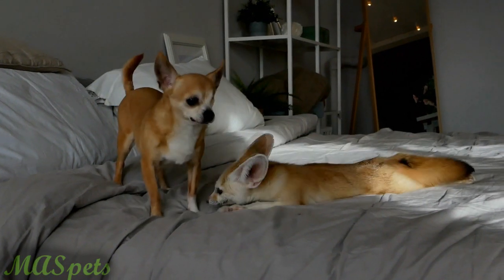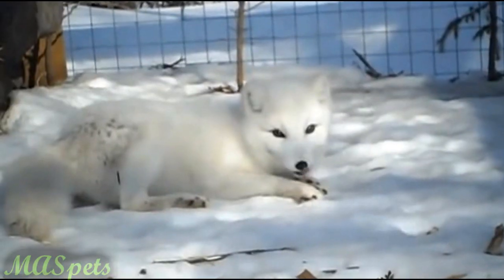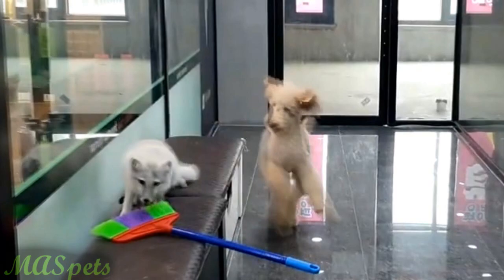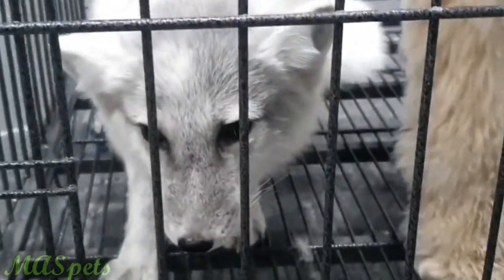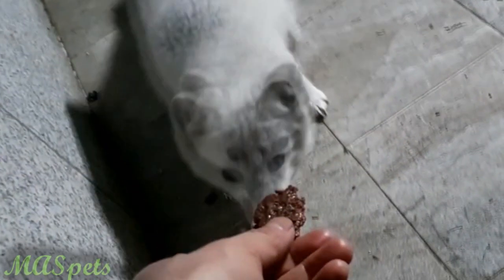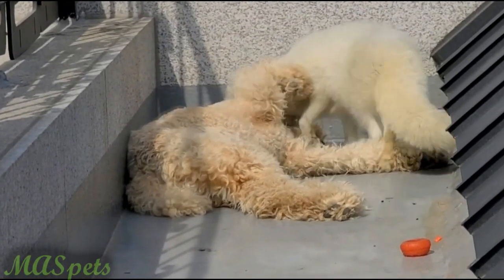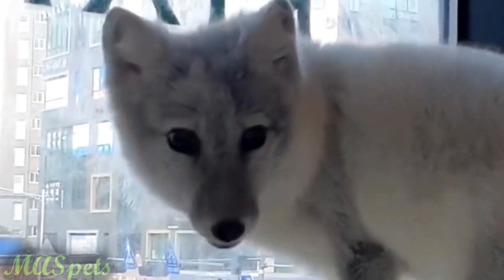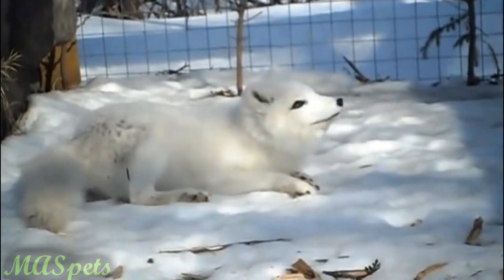Arctic Fox: Your Next Pet?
MASpets is a channel dedicated to dispelling the myths and finding the light within the darkness of controversy about pet keeping. This channel provides information that is:

·Honest
·Fact-Checked
·Helpful

Check out exotic pet articles on PetHelpful (References and Sources provided!)

~Education is Key~
Welcome to MASpets! A channel dedicated to providing high quality information about exotic, alternative, and unique pets, as well as traditional ones. This channel supports the freedom of pet owners to care for the species of their choice as long as that animal has been shown to thrive in human care under the right conditions. We strongly believe that facts and education, not admonition, is the best policy for encouraging potential pet keepers to choose the best pet for their living situation. We believe there is no such thing as a ‘good pet’, and do not promote any particular species as pets, however we understand that the desire of some to own something different is essential to their expression and existence as an individual. Whether you are considering a pet, or are just interested in the subject, this channel invites you to become informed about the exciting world of animal diversity.

There are hundreds of species of exotic pets! Some examples include: fennec fox, porcupine, serval, wallaby, boa constrictor, rainbow crab, bush baby, zebra, squirrels, ostrich, kinkajou, macaws, springhare, lemur, leopard gecko, tarantula, capybara, sloth, owl, cockatoo, muntjac deer, lion, short-tailed opossum, raccoon,  scorpion, green iguana, and more.

Domesticated exotic pets include domestic rats, hamster, gerbil, goldfish, guinea fowl, Bengal cat, peacock, fainting goats, and sugar gliders.

We post introductory videos to animals that can be kept as pets, care tips, address controversies, legal issues, and more. Please see the posted links for more information about this subject!